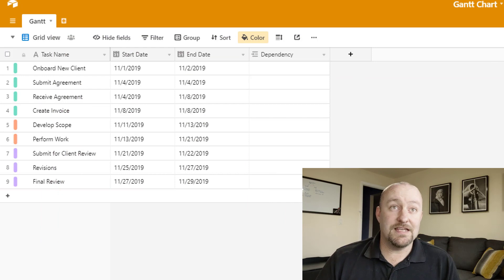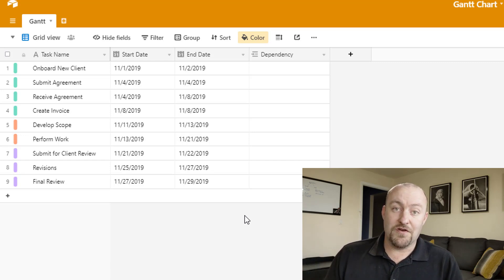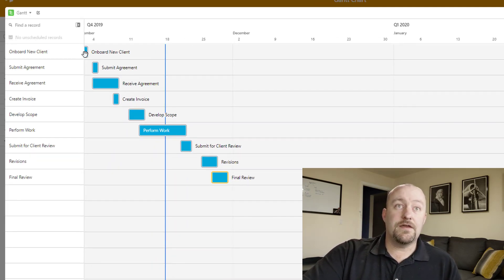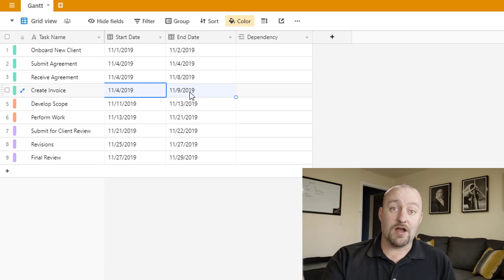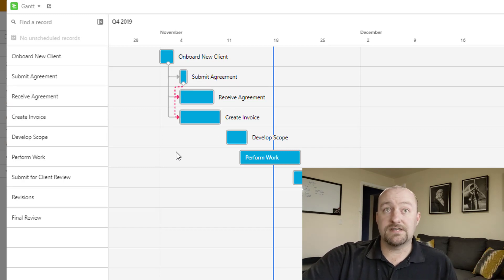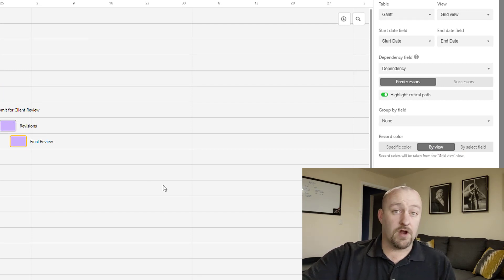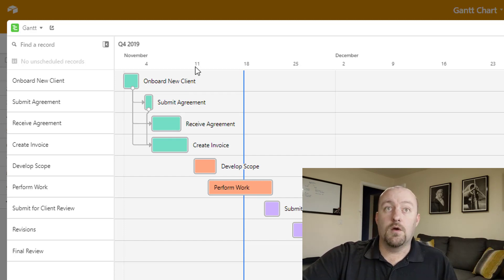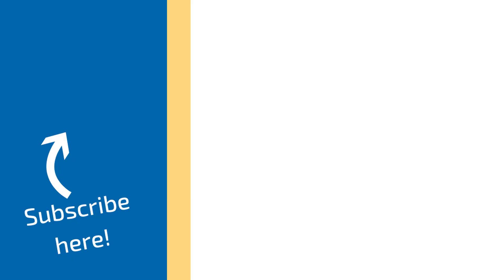Features of Airtable's Gantt Chart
Gantt Charts are a commonly used tool in project management, so it’s no surprise that Airtable recently added these as an option as a Block. (Blocks are one of those ‘pro’ subscription features and they allow you to visualize your data in customizable ways.)

As is true with most blocks, you must first tell Airtable in which table and view your underlying data resides. From there, you have a few options in setting up your Gantt Chart - namely dates, dependency fields, grouping, and colors. In our video I highlight the features for dates, dependency fields, and colors, allowing you to explore the grouping feature on your own (it’s straightforward and simple to understand).

For dates, the block works as you might intuitively expect. You can move the records in your Gantt Chart and have the underlying data automatically updated to reflect those changes. You can reorder events, dragging and dropping as needed.

Regarding the dependency feature, Airtable has allowed you to label one or more other tasks as either dependent or reliant. This is done using a ‘link field’ within your data set, allowing you to establish these rules of dependency.

Lastly, the color feature allows you to take more control over the visualization of your Gantt Chart. There are a few options for this and in this tutorial I walk through the second option, “by view.” This allows you to grant a color schema to your chart that reflects a color schema you’ve already established in one of your views.

Airtable has given users a great new tool with the Gantt Block, allowing us to have new ways to explore our data and keep organized. Check the block out and let us know what your thoughts are!

Table of Contents: 📖 👇

00:00 - What this video covers
01:03 - Setting the Stage
03:22 - Creating the Gantt Chart Block
03:59 - Using the "Dates" in the Block
05:54 - Using the Dependencies
08:51 - Alter the Colors of your Gantt Chart